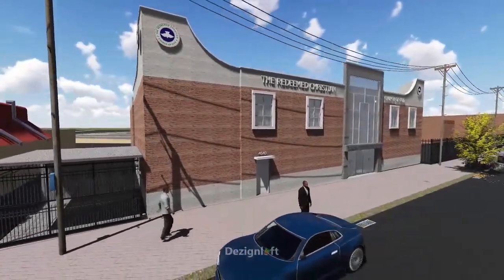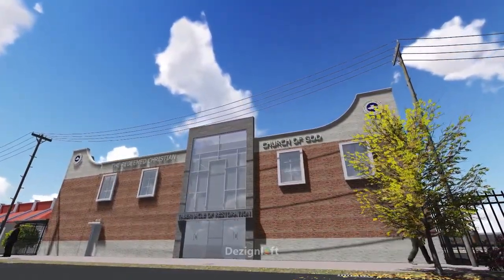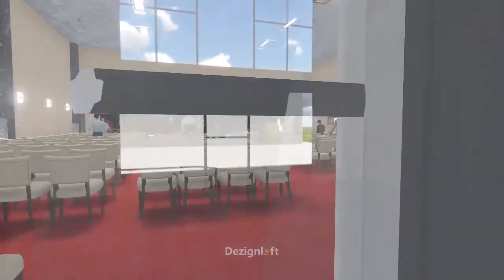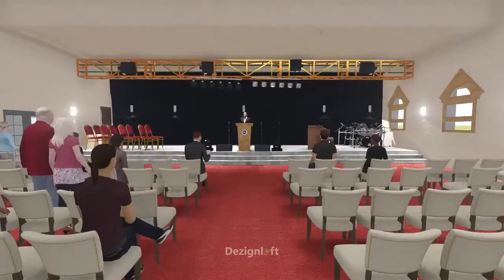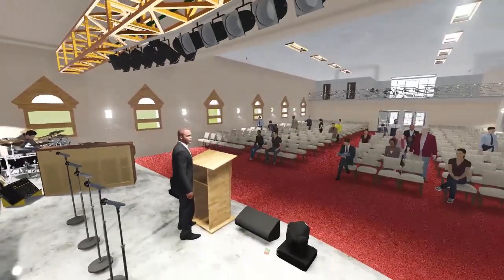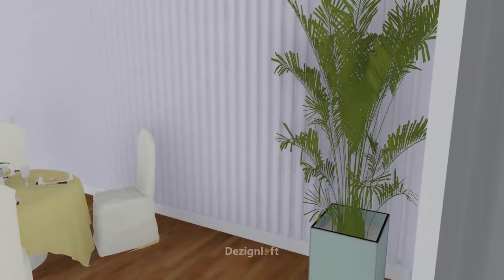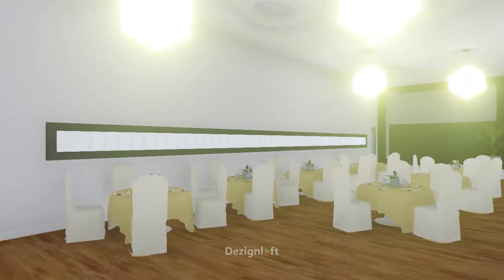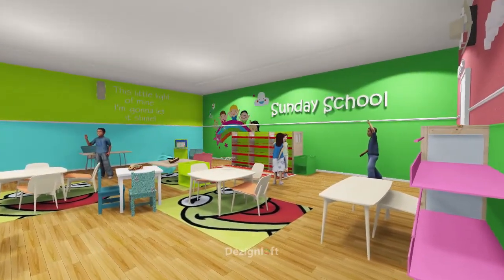RCCG Tabernacle of Restoration